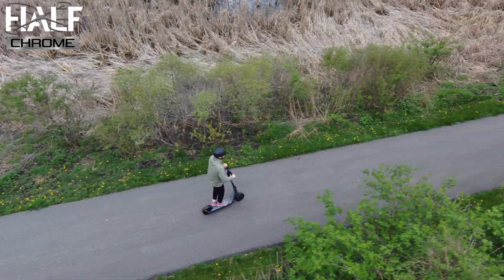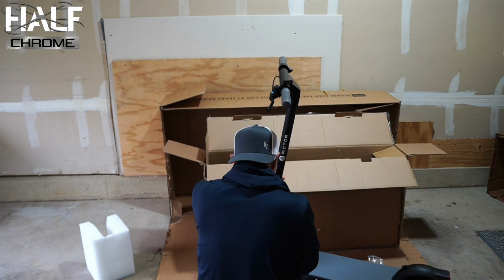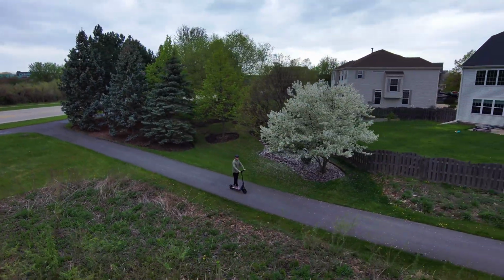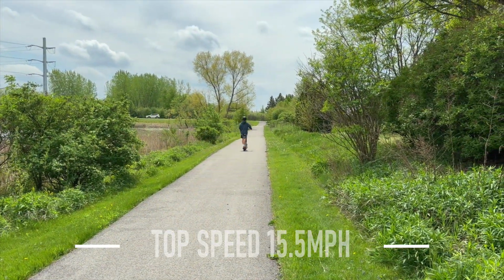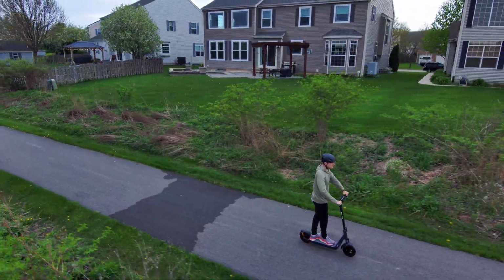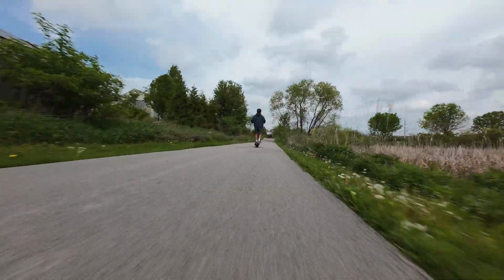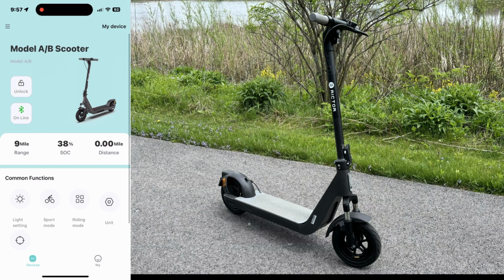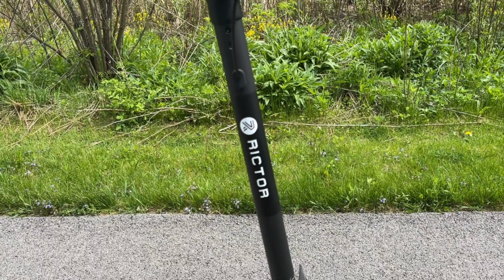Rictor MB E-Scooter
Rictor E-Scooters on Amazon

Best Mini Drone $750- Mini 4 Pro
Best FPV Cinewhoop $1100- DJI Avata
Best Real Estate Drone- Air 3
Best overall drone: $2100: Mavic 3

DJI Avata